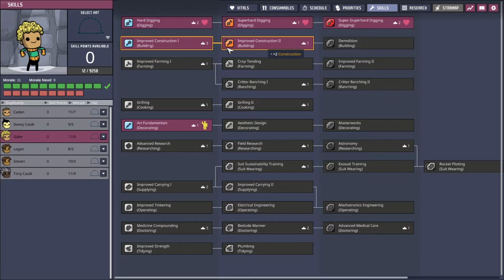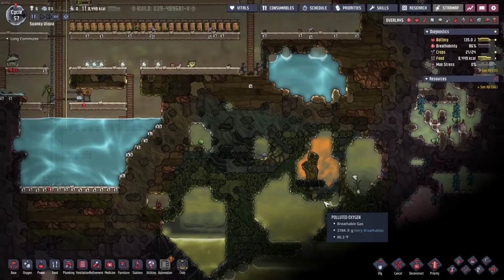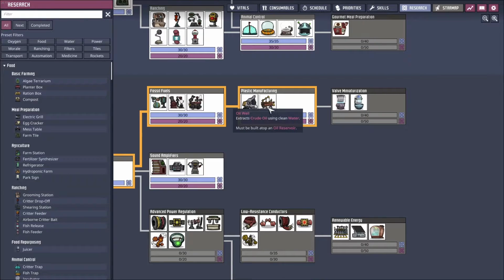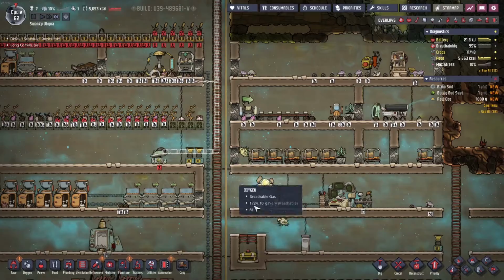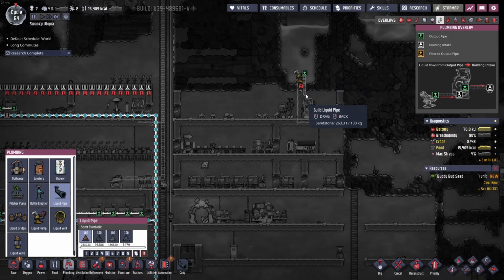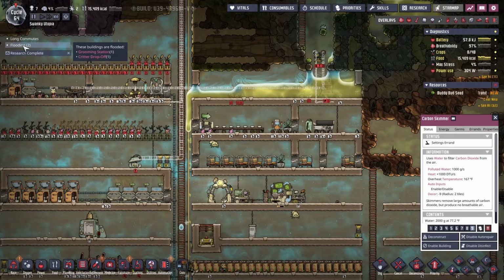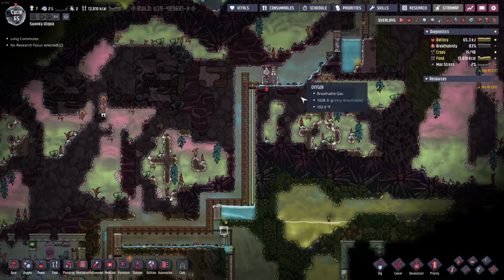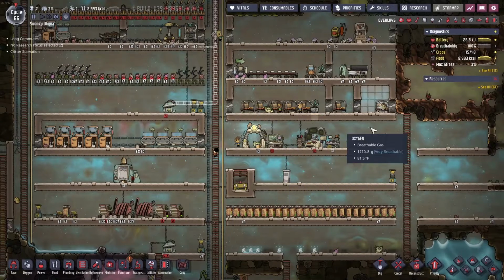NO GOD PLEASE NO | Oxygen Not Included - Part 4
I couldn’t even stop it from happening :(